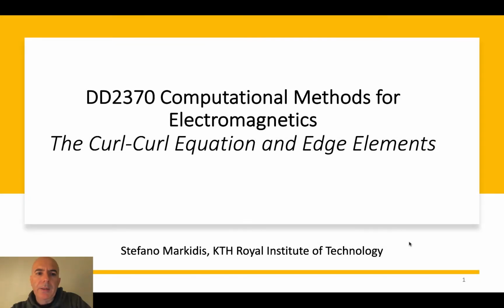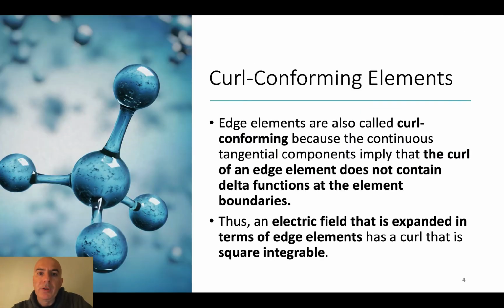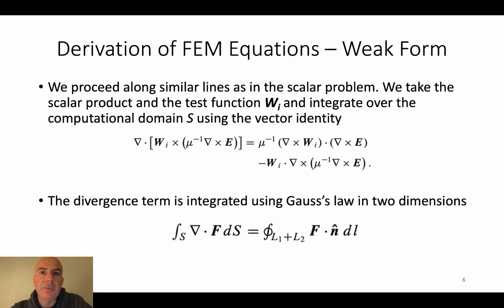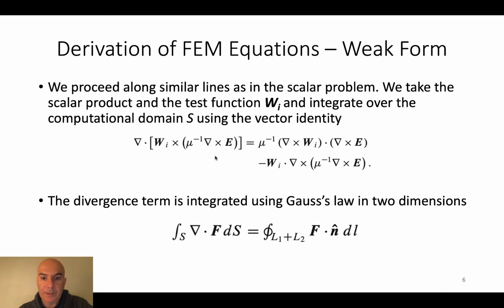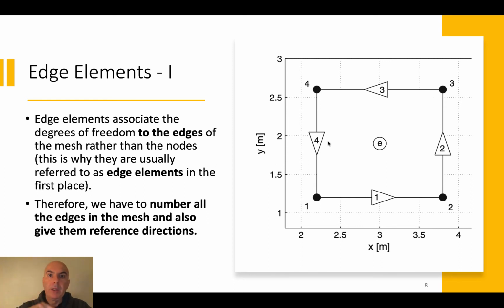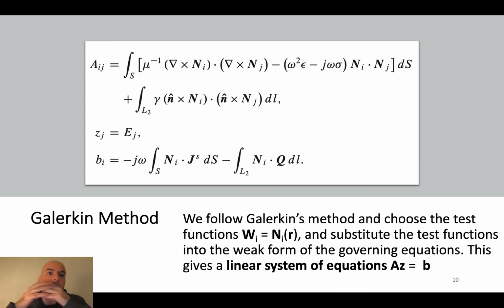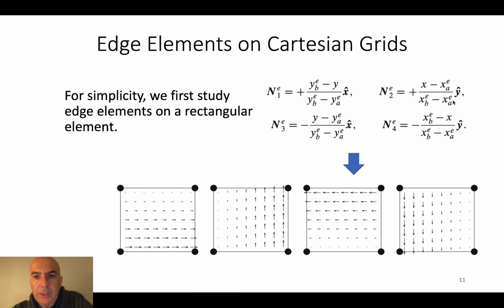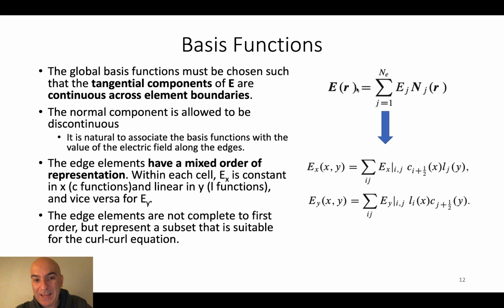2.5 DD2370 - FEM EM